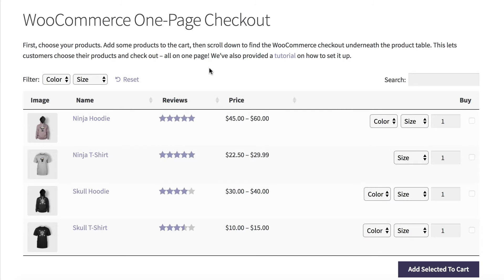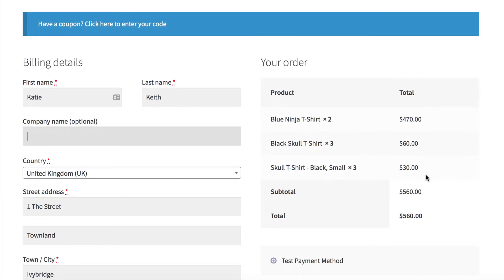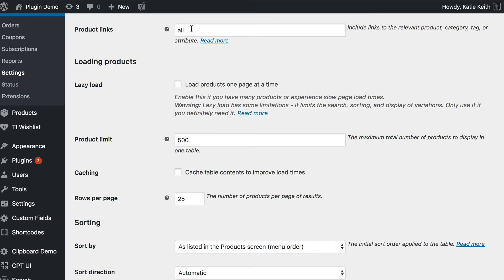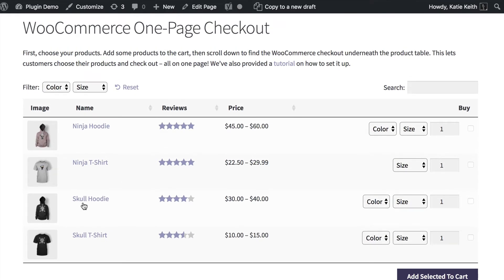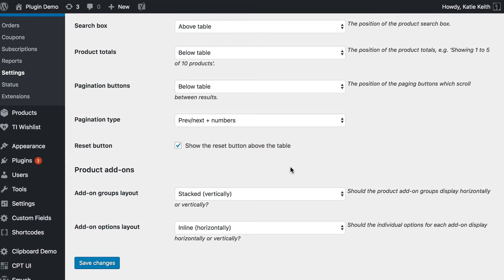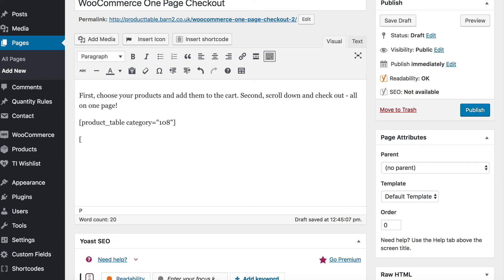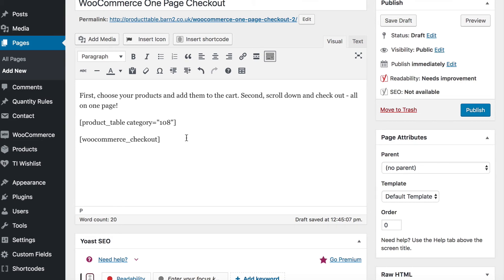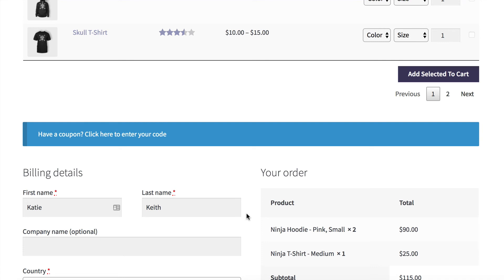Create a WooCommerce One-Page Checkout with Searchable Product Table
Complete tutorial with instructions on how to create a one-page checkout with the WooCommerce Product Table plugin.